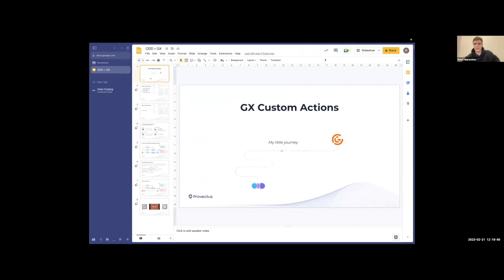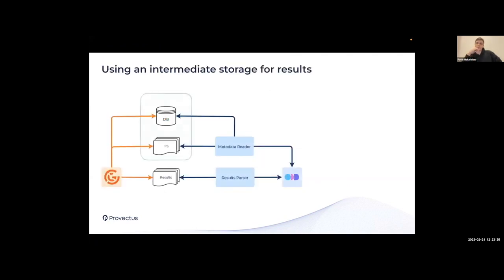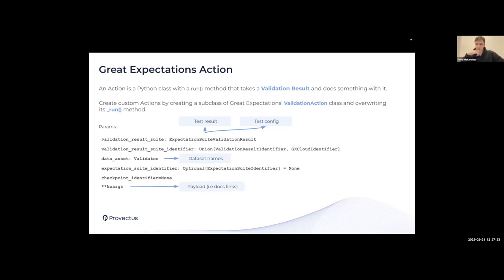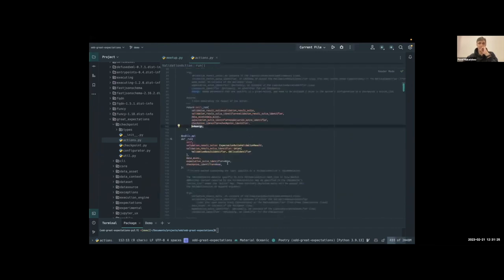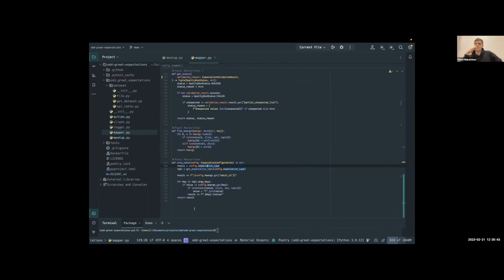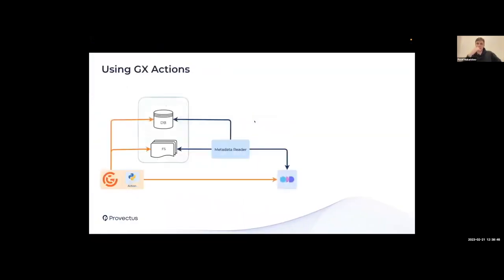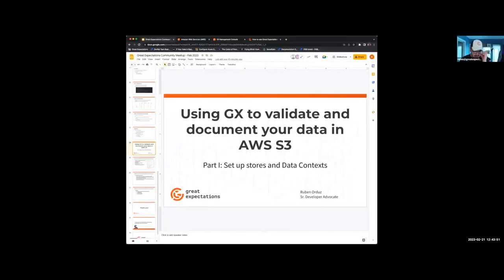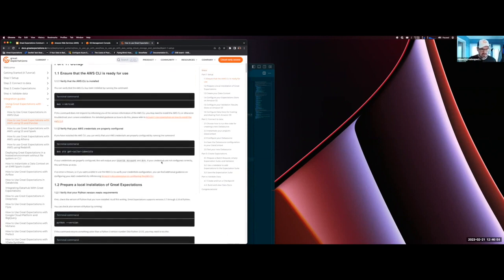User integration experience with GX and OpenDataDiscovery